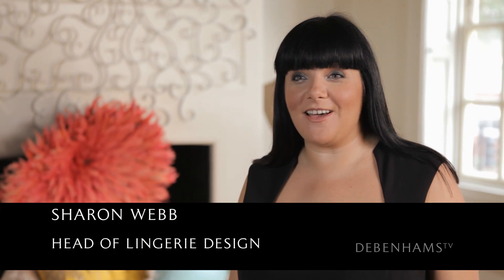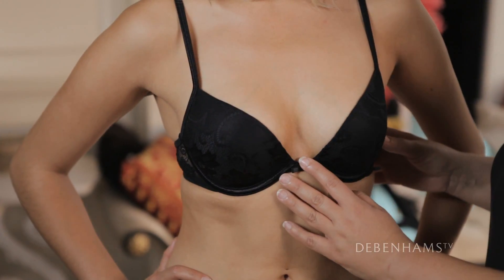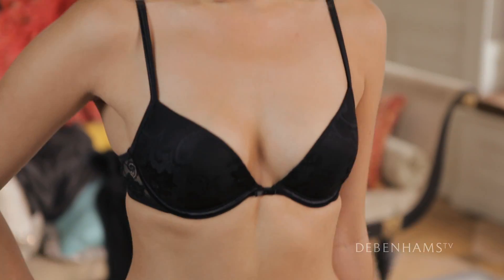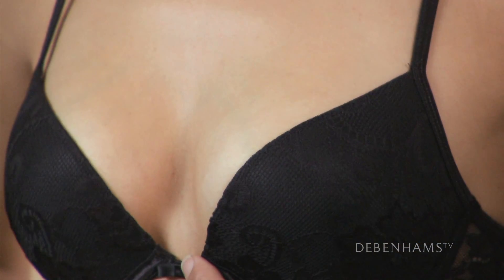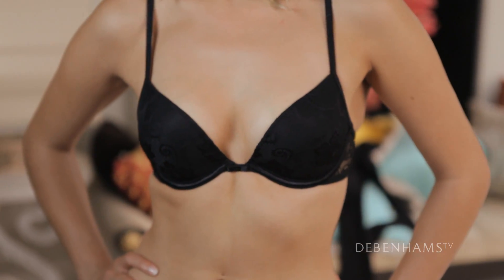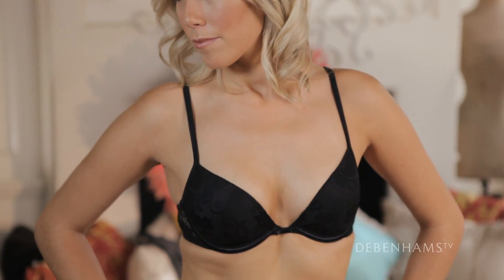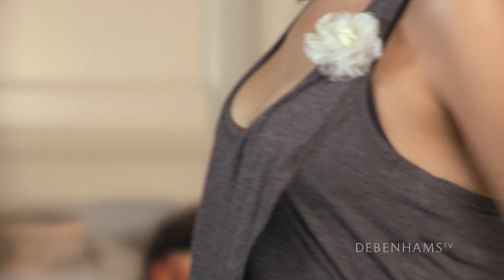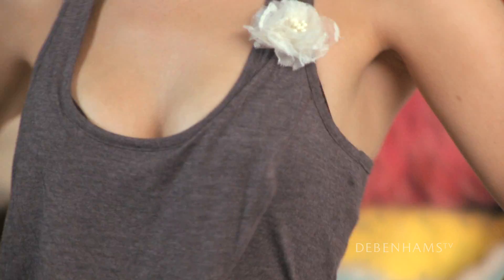What is a Plunge Bra?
Plunge bras are low cut and perfect for occasions and outfits that call for extra cleavage as well as a cleavage boost.  They are ideal when wearing low cut round, scoop or v-neck tops or dresses.